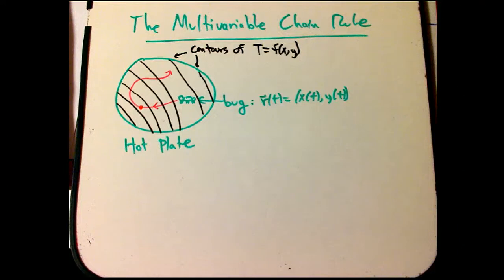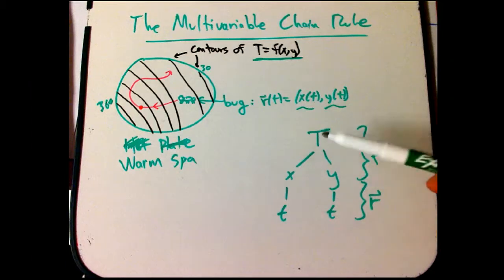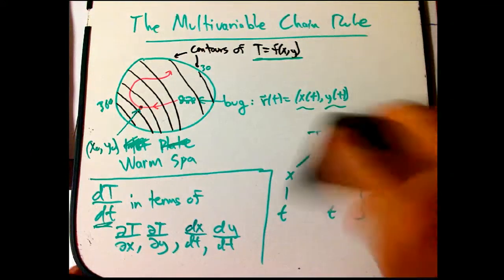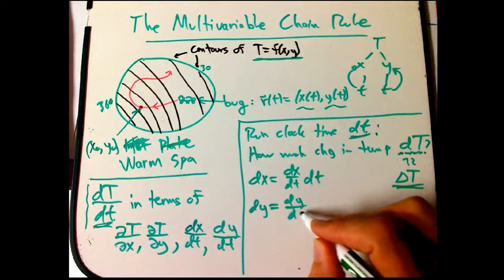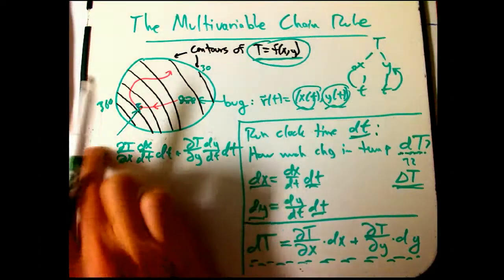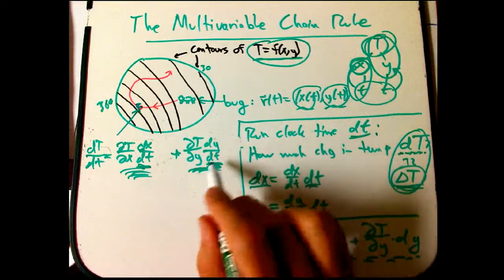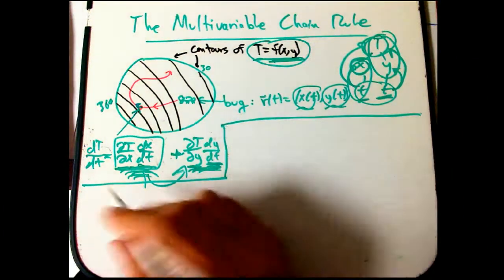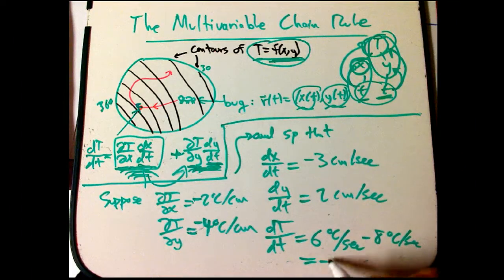Multivariable chain rule intro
An introduction to the multivariable chain rule.